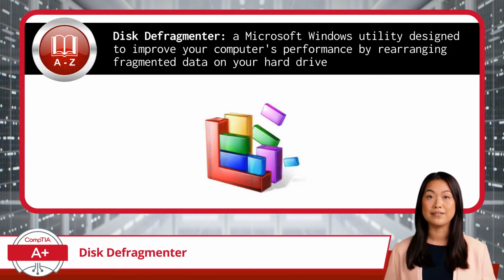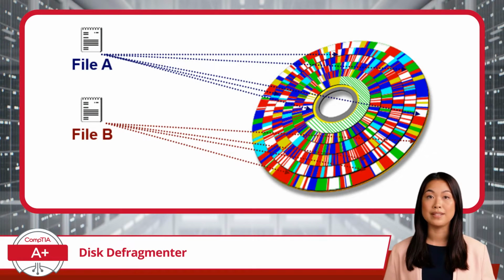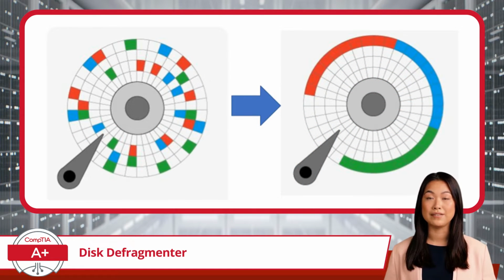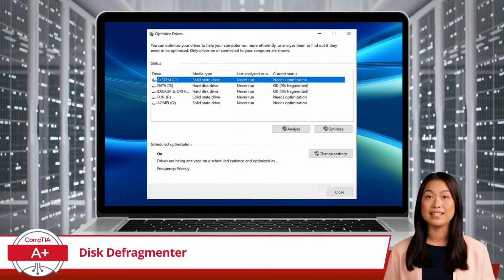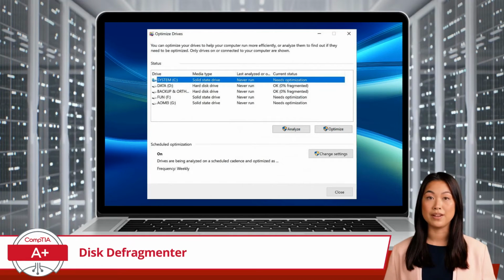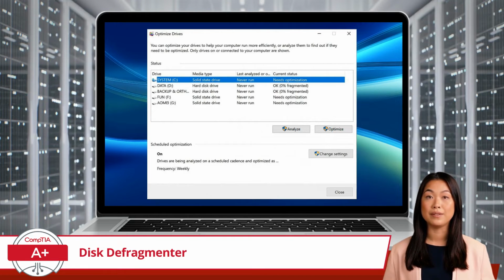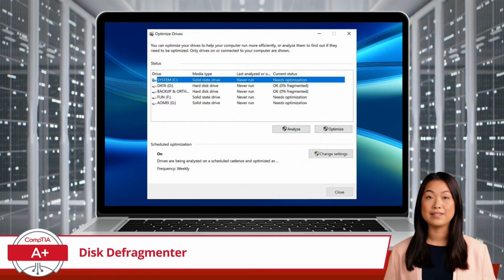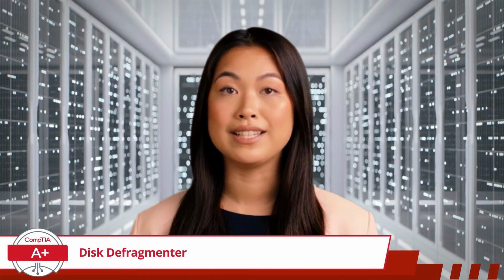CompTIA A+ Core 2 (220-1102) | Disk Defragmenter | Exam Objective 1.3 | Course Training Video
CompTIA A+ Core 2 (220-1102) | Exam Objective 1.3 | Given a scenario, use features and tools of the Microsoft Windows 10 operating system (OS) - Disk Defragmenter (dfrgui.exe)